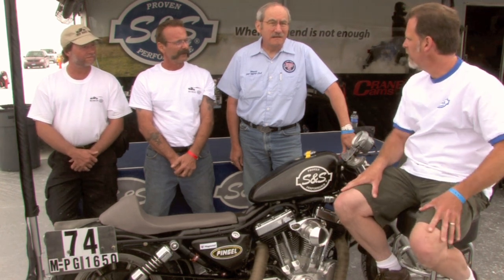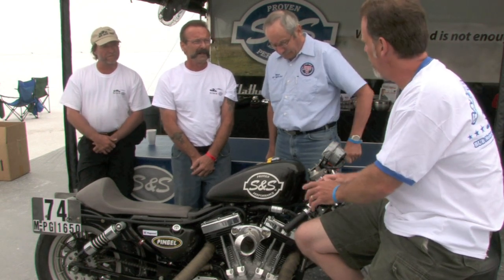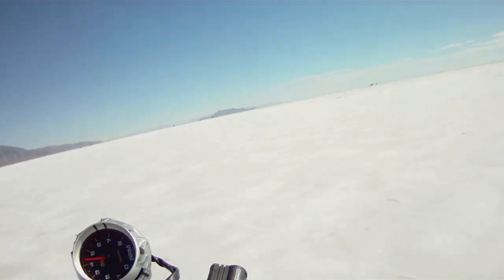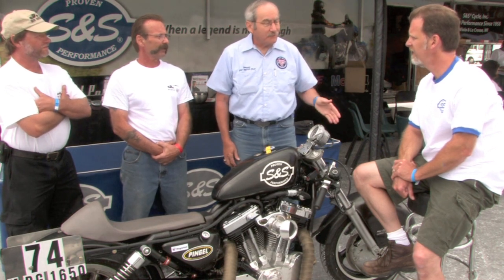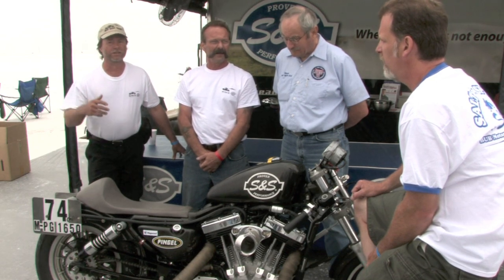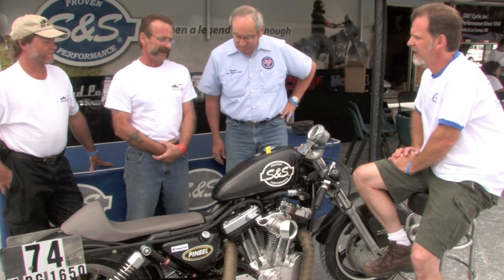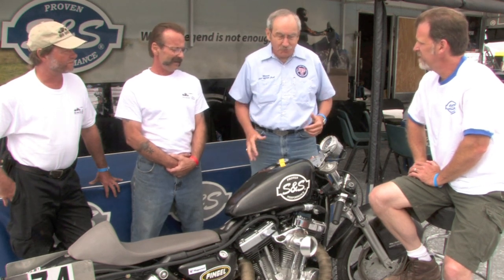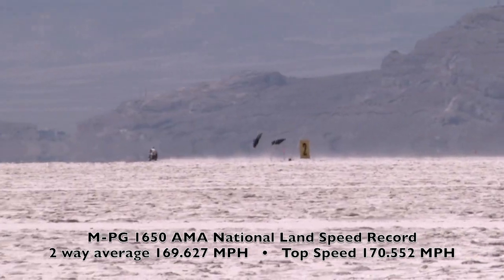Gray Ghost II BUB Speed Trials 2012:Bonneville Stories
Gray Ghost II Project 2012

Warner Riley, Jim Fischer, Mike Witt join forces along with S&S Cycle to build a
1650cc Harley Davidson Sportster to run at this years BUB Motorcycle Speed Trials.
The event was a huge success with achieving 3 back-to-back record runs to conclude with an AMA National Land Speed Record of 169.627 MPH and a Top Speed of 170.552 MPH.